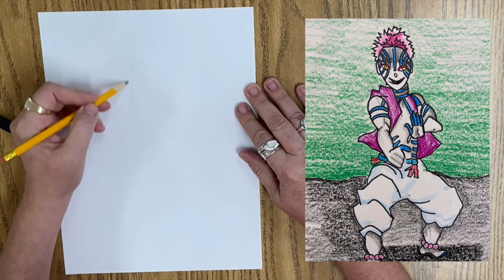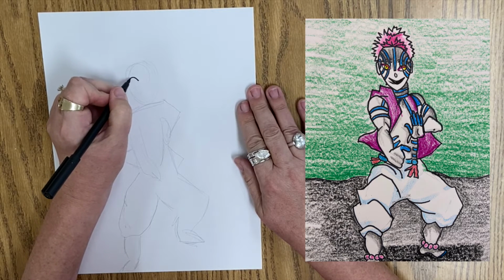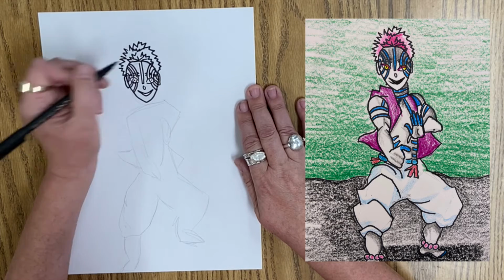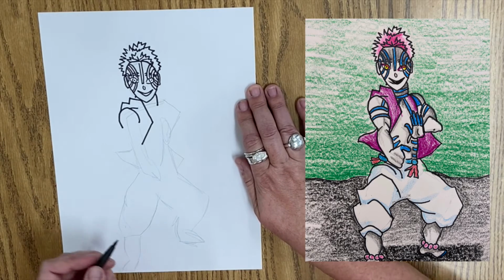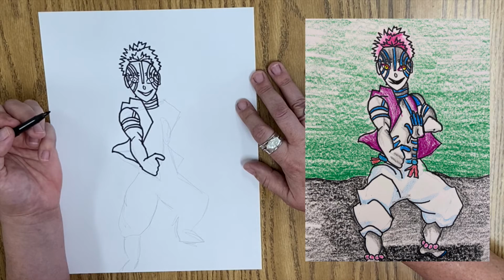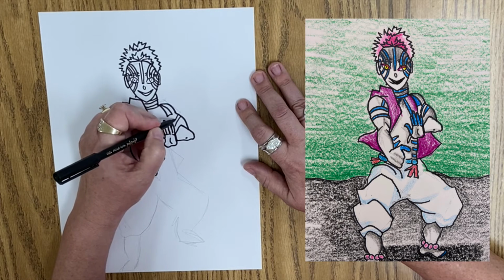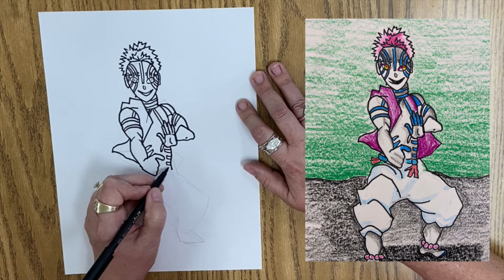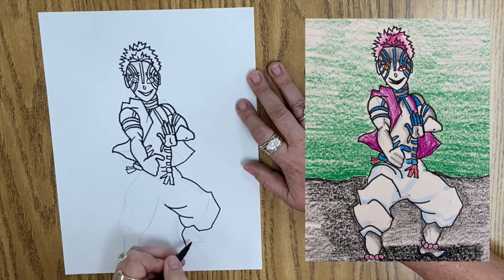Akaza from Demon Slayer | Drawing for Beginners | Fun Drawing Tutorials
Join me and learn How to draw Akaza from Demon Slayer. With this easy and simple drawing tutorial you will have a great time learning How to draw Akaza from Demon Slayer.